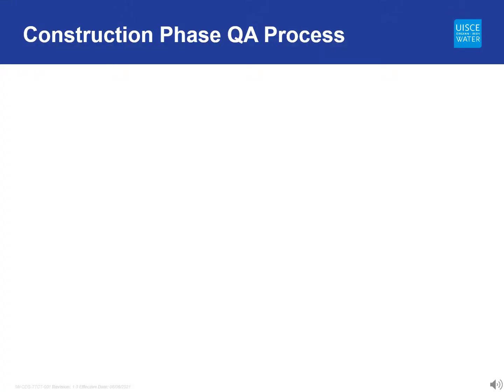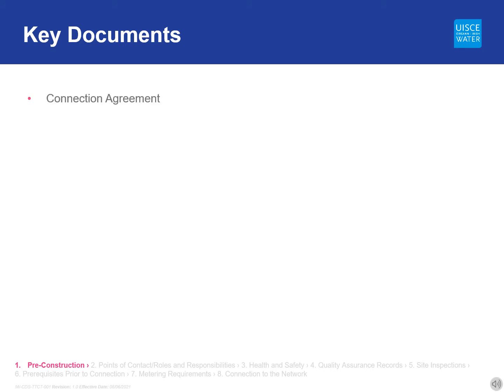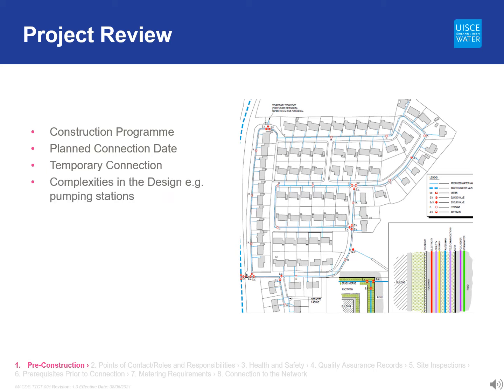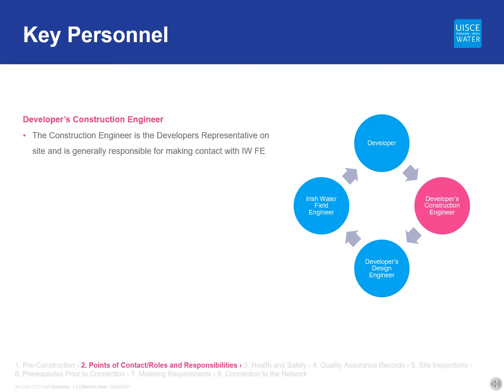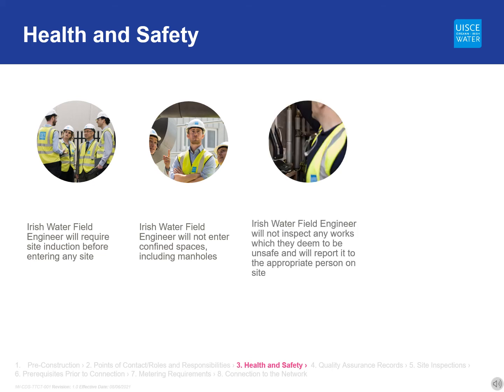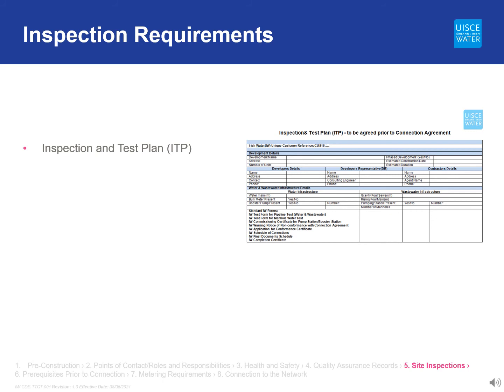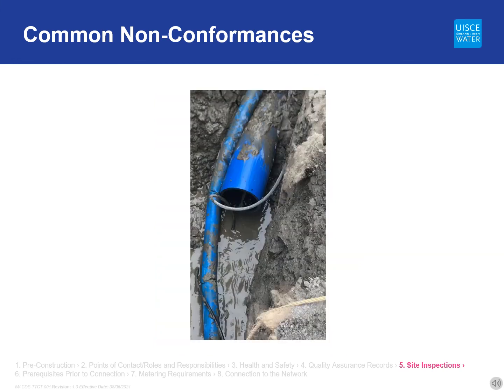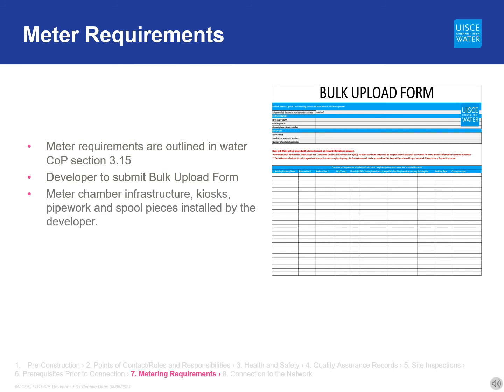Construction Phase QA Process | All phases | New Connections | Uisce Éireann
This video presentation outlines the Uisce Éireann Quality Assurance process for self-lay residential developments in the construction phase. All personnel involved in self-lay developments must be familiar with the Uisce Éireann technical guidance documents and the contents of the Connection Agreement.

It is mandatory for developers of all residential developments who require a connection to the Uisce Éireann Network, to have a valid Uisce Éireann Connection Agreement in place. The developer must notify Uisce Éireann of their intention to begin work and attend a meeting with an Uisce Éireann Field Engineer before any work begins.